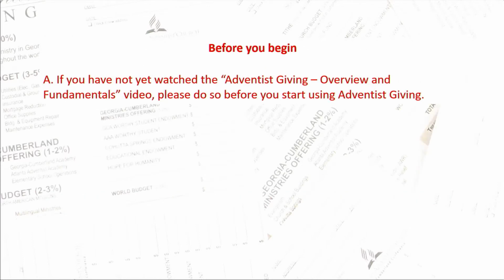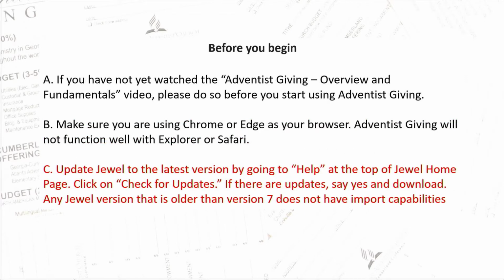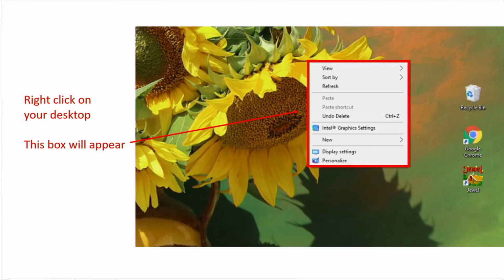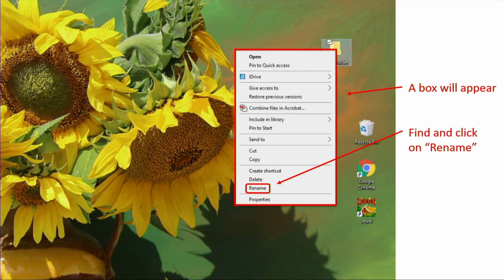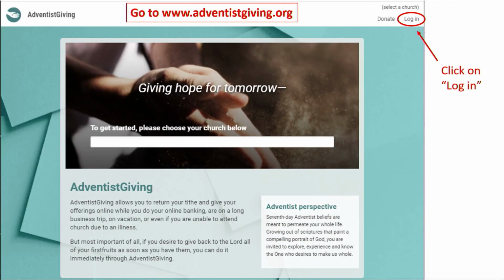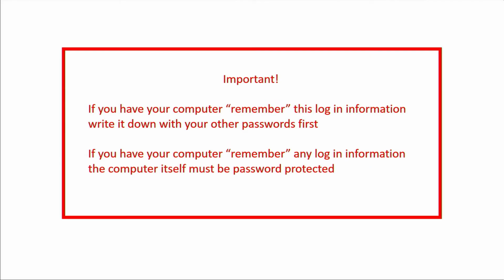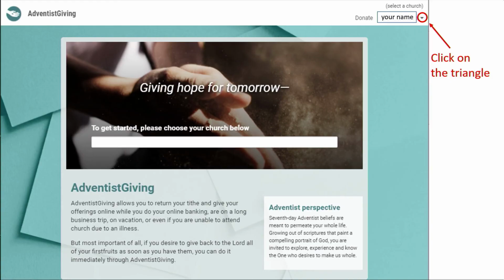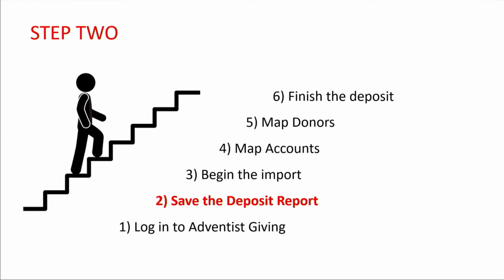Treasurer Training - 7.71 - Adventist Giving - Import from a File: Overview & Login